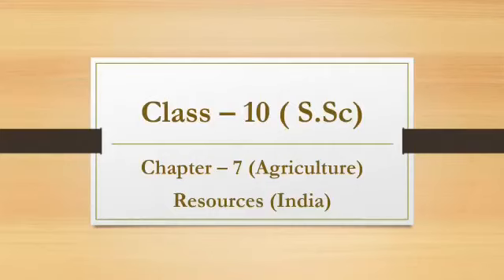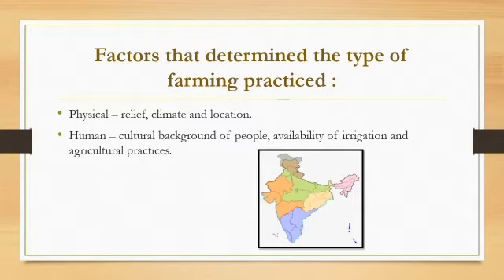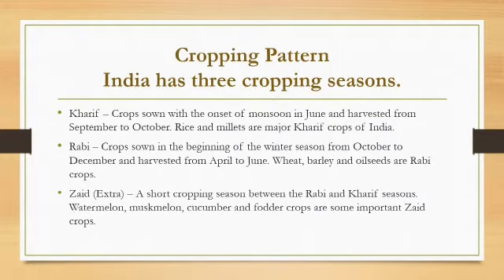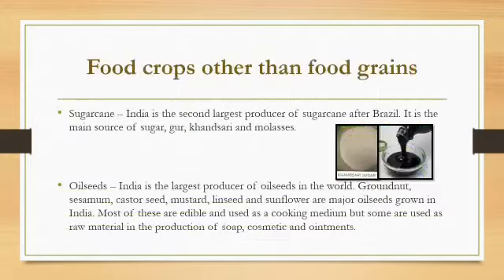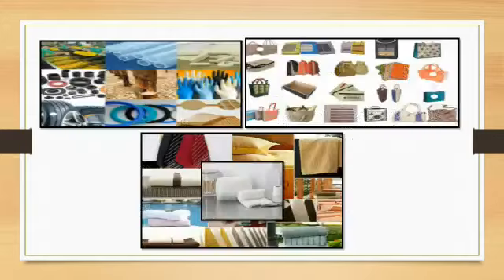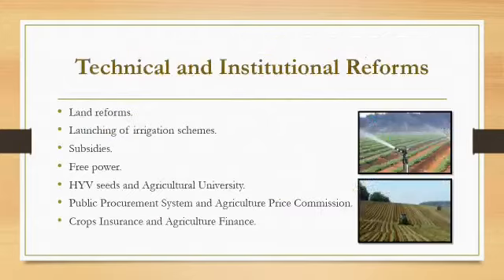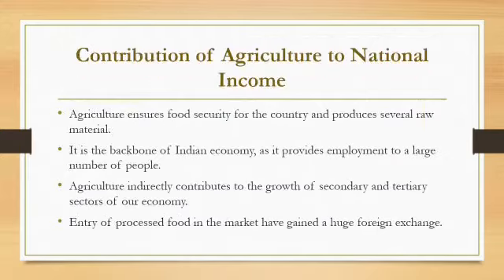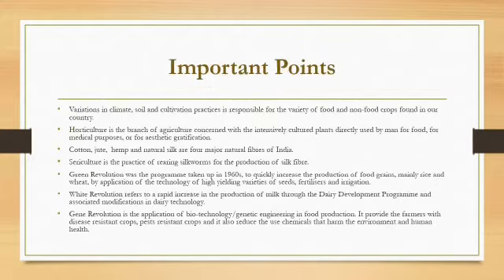Cl.10 S.S. Chapter 7 - (Agriculture) Resources (India)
Ms. Vingosale